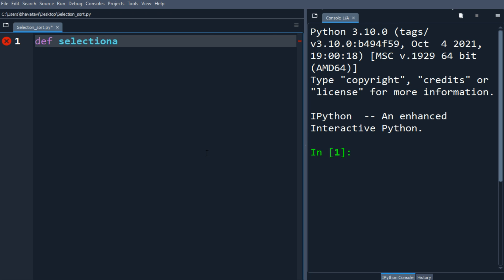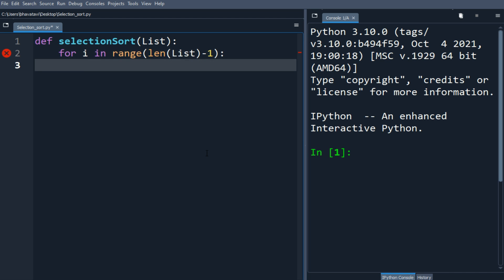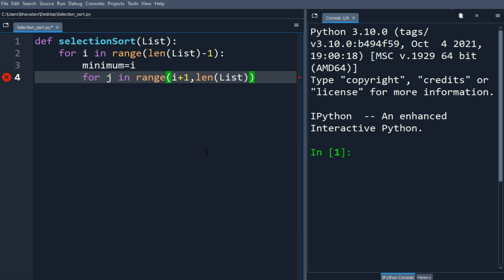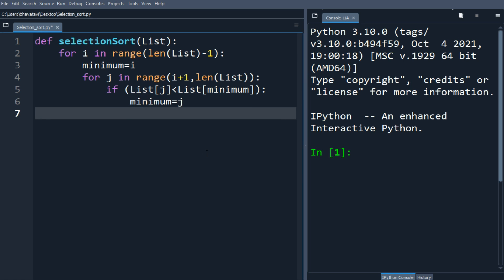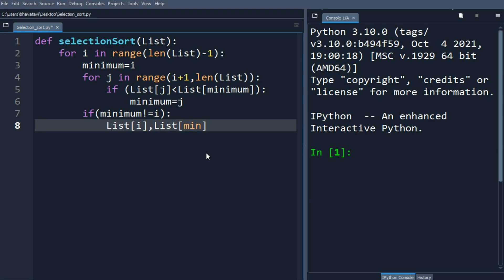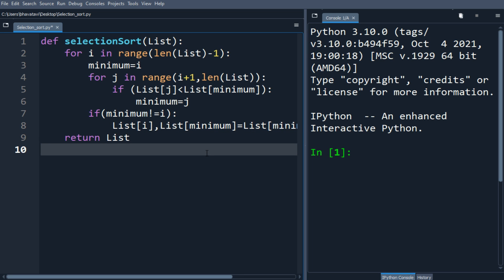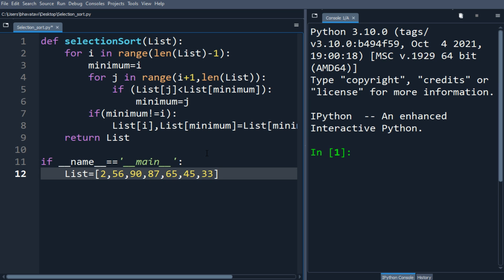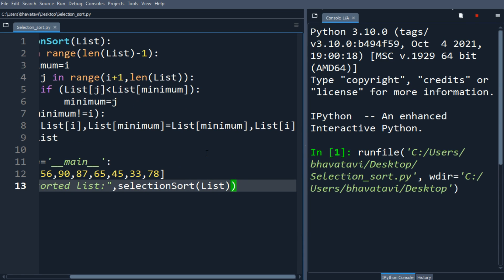120. Selection Sort in Python with Example Code || Sorts an Array by Finding the Minimum Element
Code:
def selectionSort(List):
    for i in range(len(List)-1):
        minimum=i
        for j in range(i+1,len(List)):
            if (List[j](less_than_sign)List[minimum]):
                minimum=j
        if(minimum!=i):
            List[i],List[minimum]=List[minimum],List[i]
    return List

if __name__=='__main__':
    List=[2,56,90,87,65,45,33,78]
    print("sorted list:",selectionSort(List))